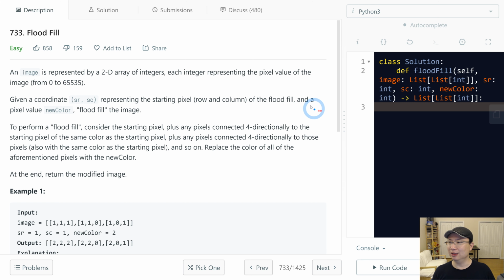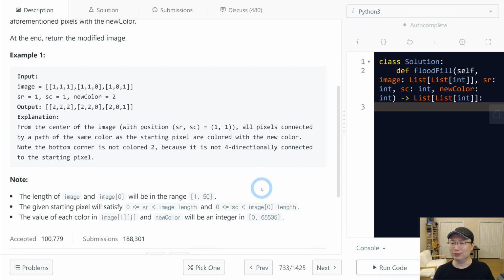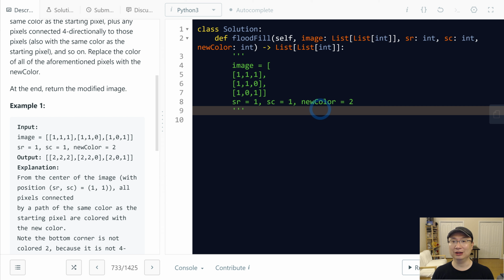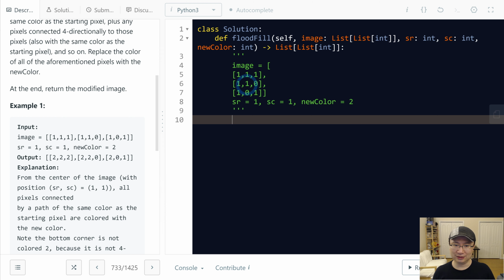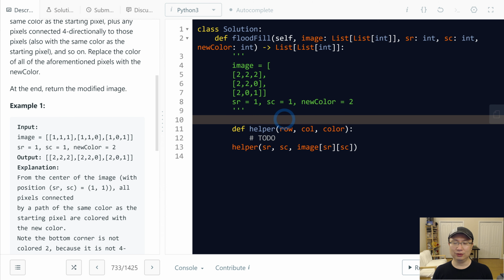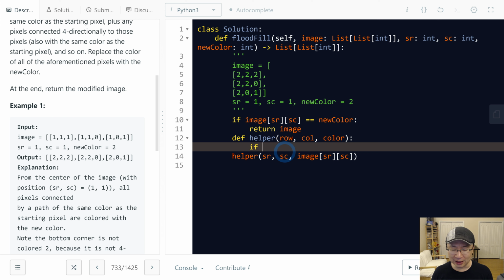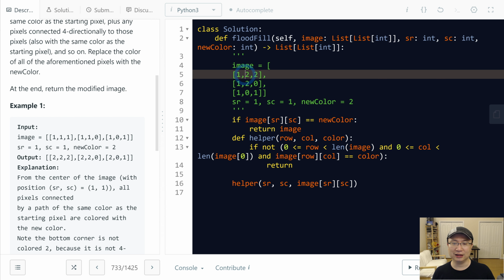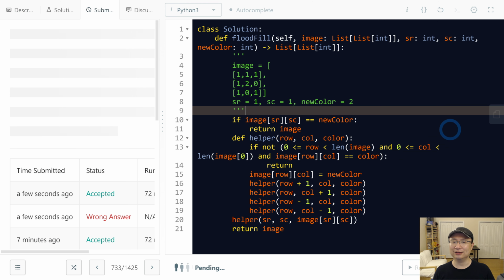733. Flood Fill - English Version